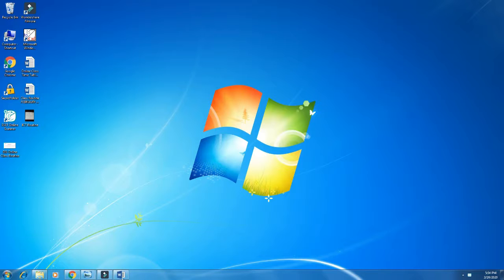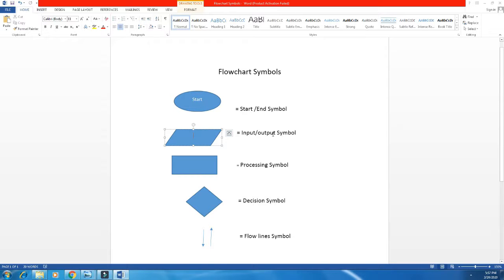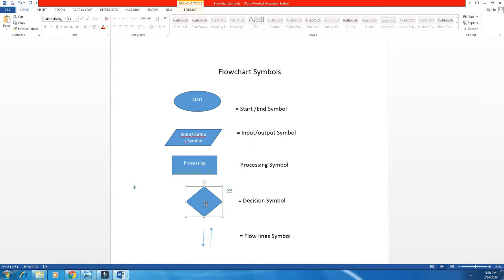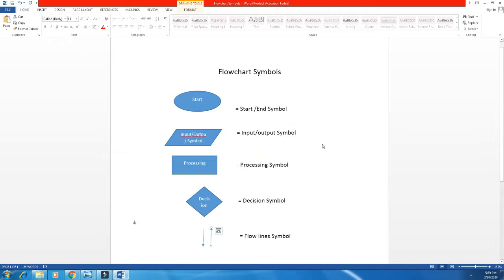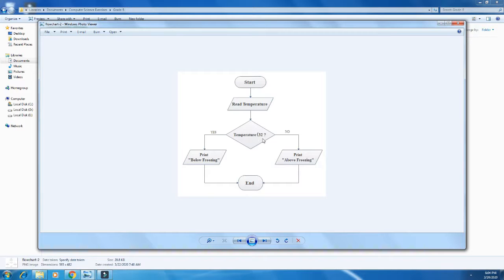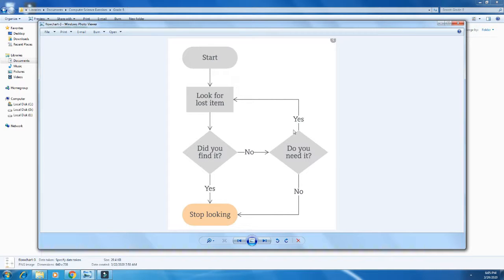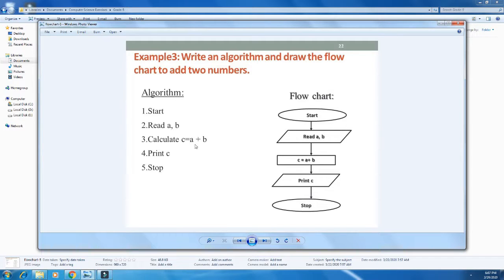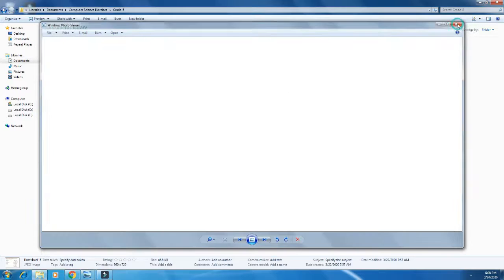Introduction to Flowcharts symbols with examples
Students will learn about basic flowchart symbols with examples